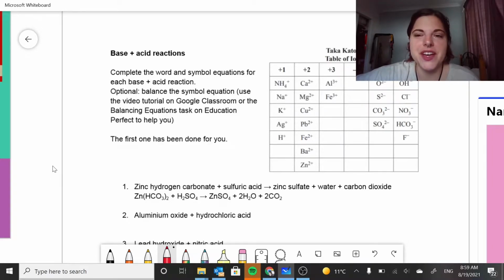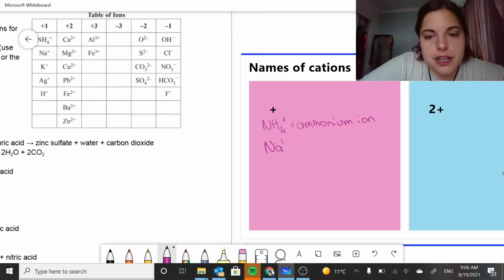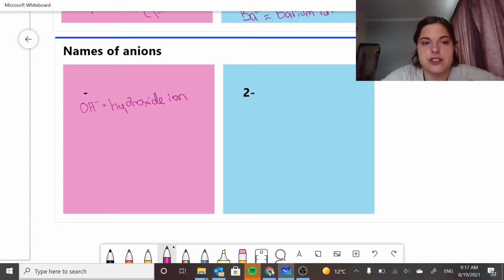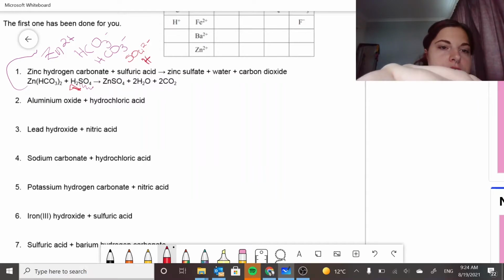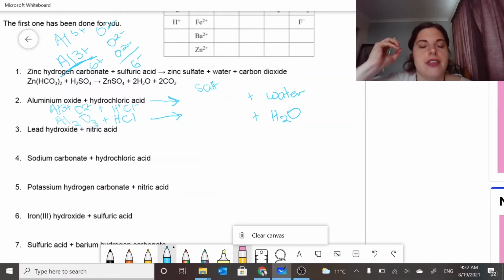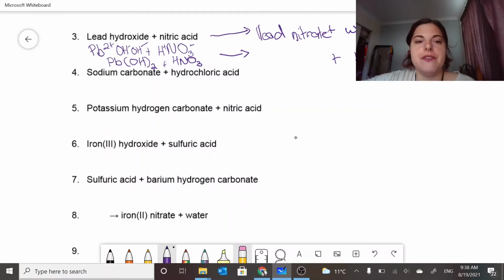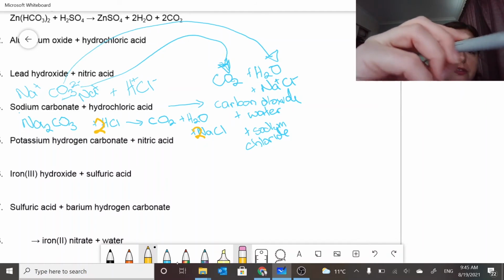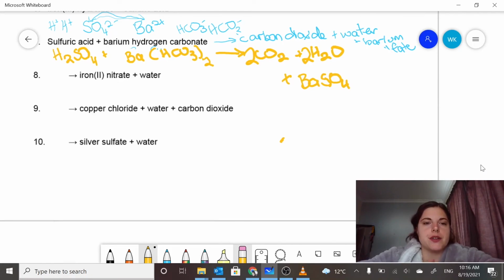Base and Acid Worksheet explained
In this video is geared towards level 1 NCEA science students.
I go over the names of the ionic table you will be given in the exam.
I explain how to determine what will be produced from the following types of reactions:
Metal oxide + acid
Metal hydroxide + acid
Metal carbonate + acid
Metal hydrogen carbonate + acid